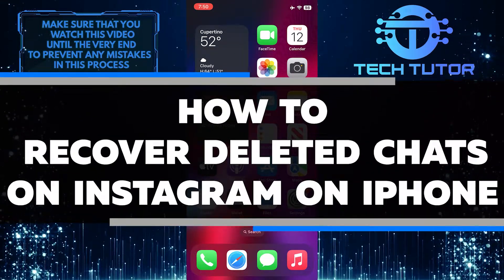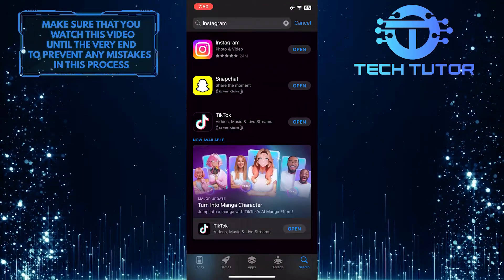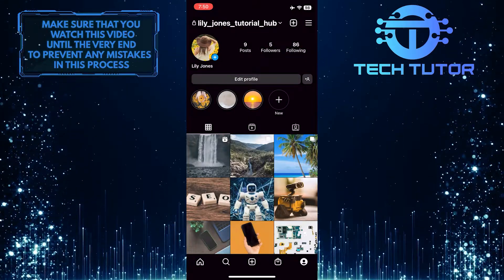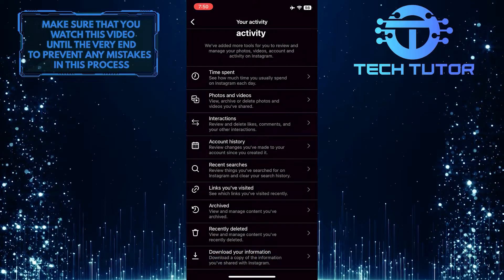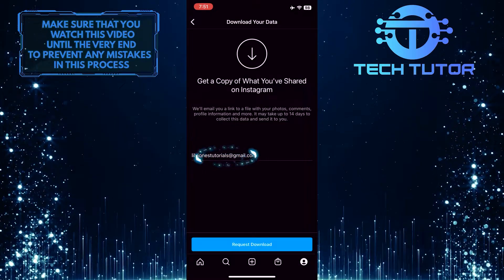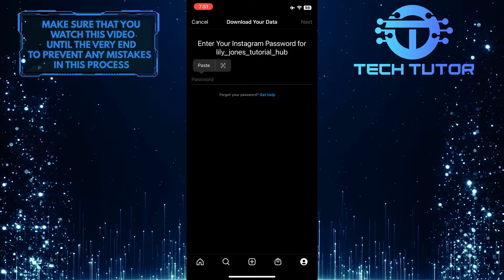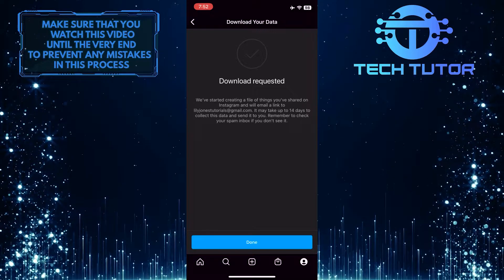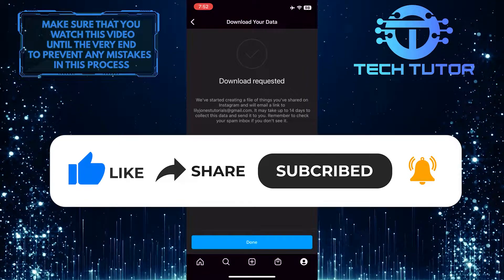How To Recover Deleted Chats On Instagram On iPhone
Do you want to recover deleted chats on Instagram on your iPhone? Look no further! This short video will show you exactly how to do it. It's easy and straightforward, so don't worry if you've never done it before. We'll walk you through the steps for recovering your chats quickly and easily.  So don't wait any longer! Watch this video now and get those lost conversations back!